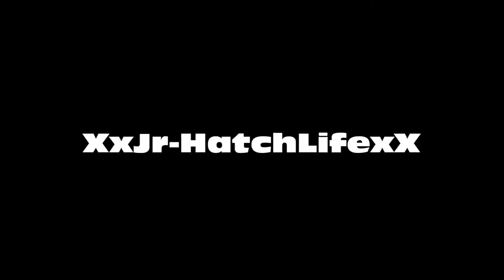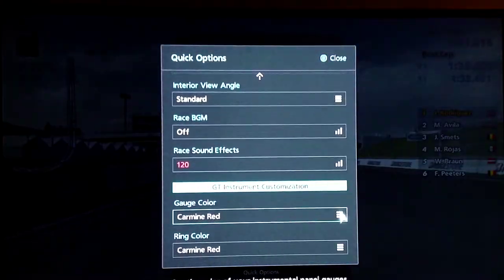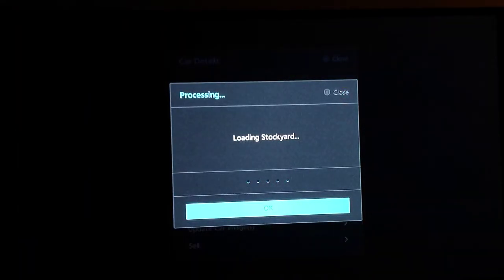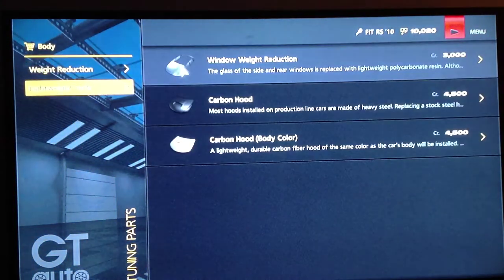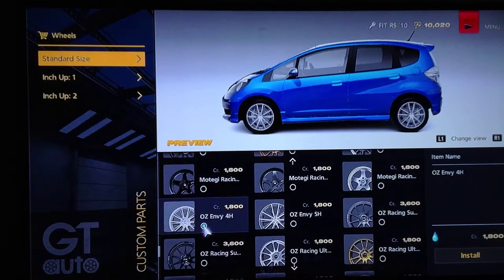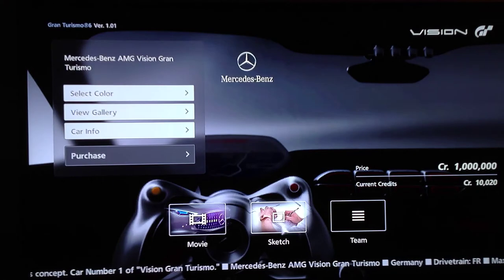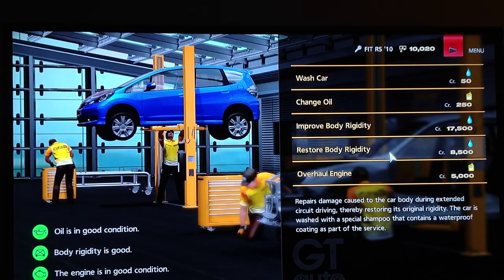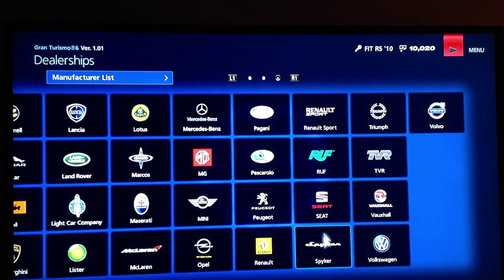GT6 review/gameplay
What's up guys , made a video on some gt6 gameplay and went over some of the changes from gt5 .